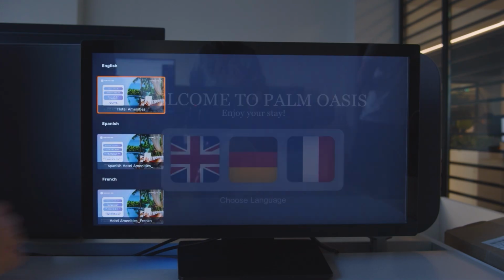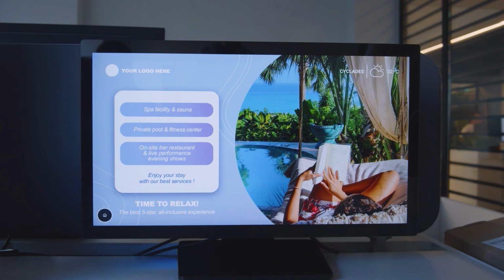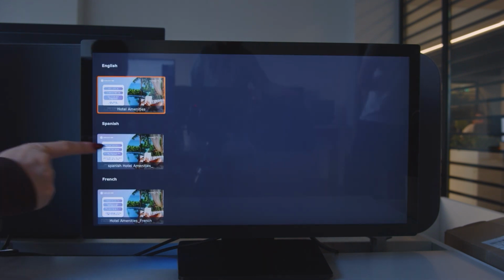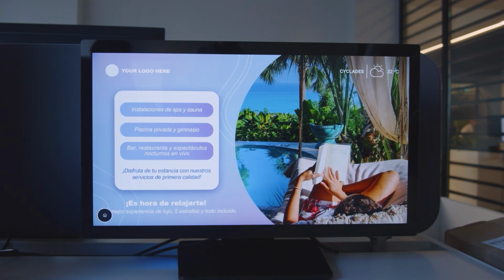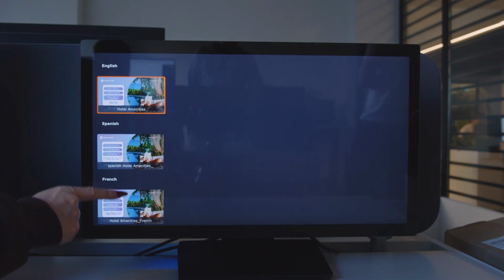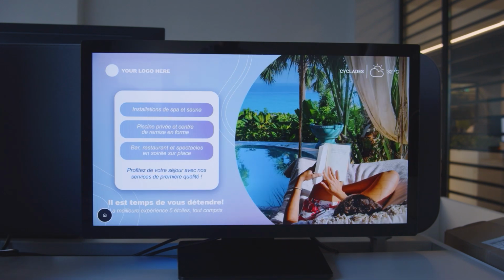Interactive Digital Signage for Multilingual Content | Yodeck Digital Signage